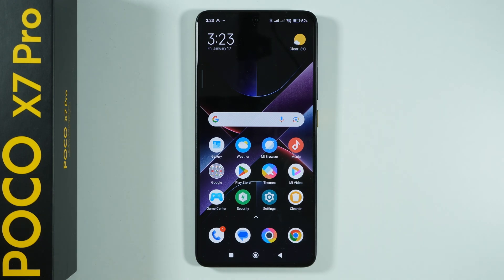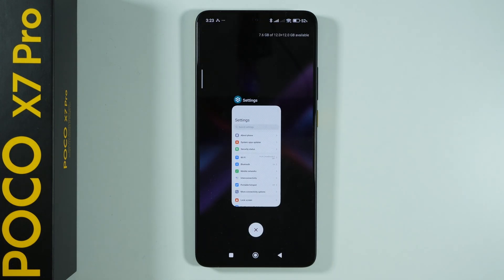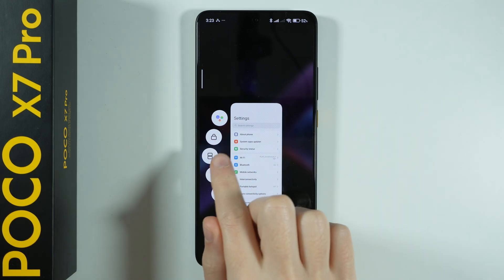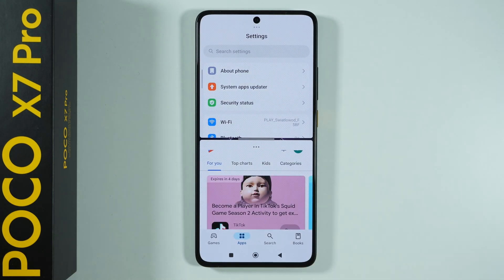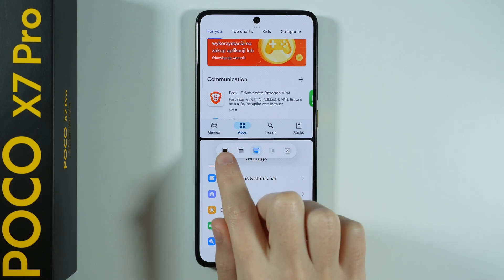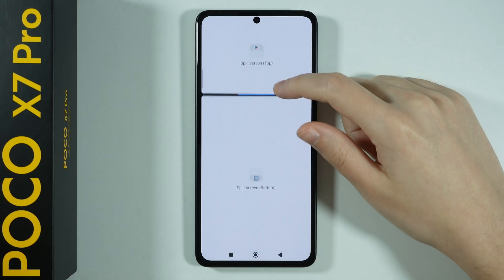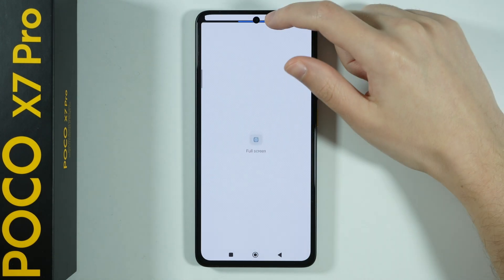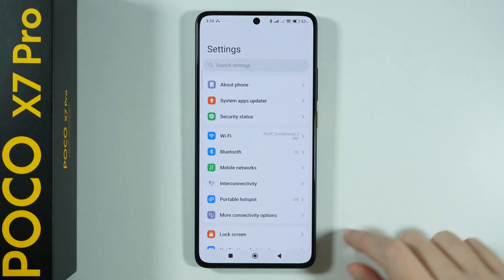POCO X7 Pro: How to Open & Close Split Screen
Learn how to open and close the Split Screen feature on your POCO X7 Pro with this simple tutorial. Discover step-by-step instructions to run two apps simultaneously, enhancing multitasking and productivity. Whether you’re browsing the web while messaging or watching videos while taking notes, this video shows you how to use and manage Split Screen effortlessly. Watch now to unlock the full potential of your POCO X7 Pro!